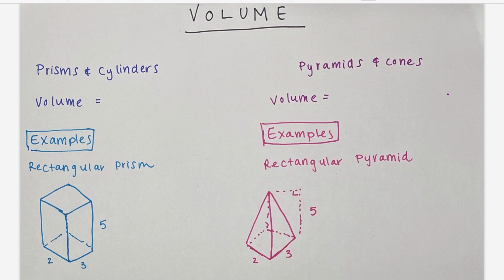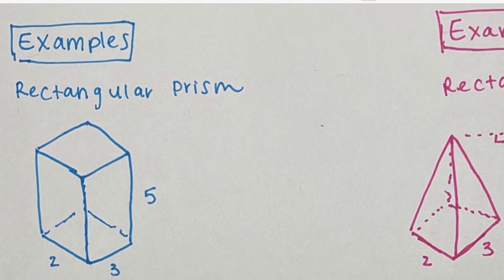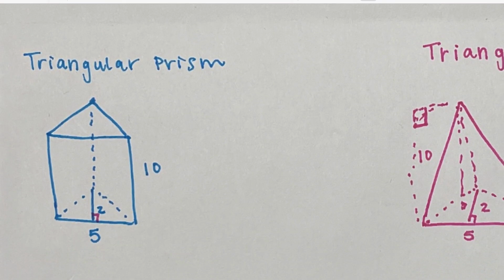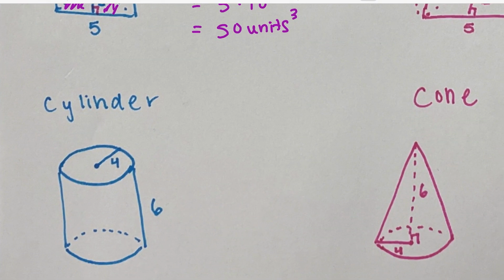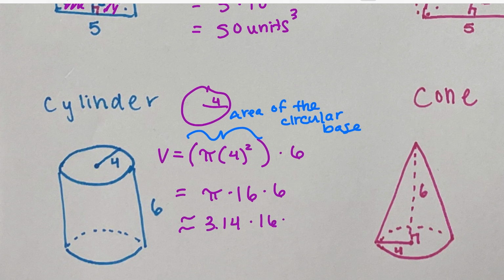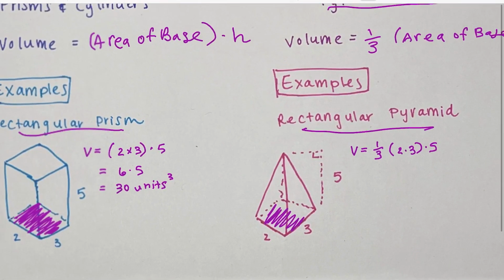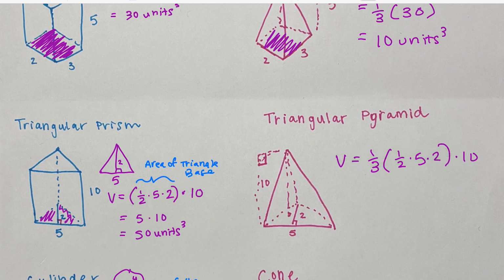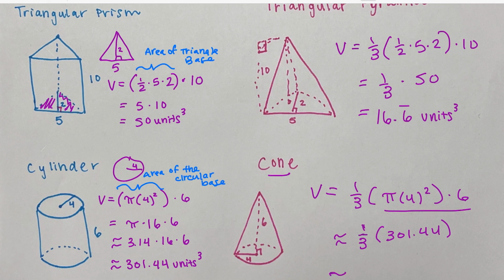Volume of Prisms, Pyramids, Cones, Cylinders